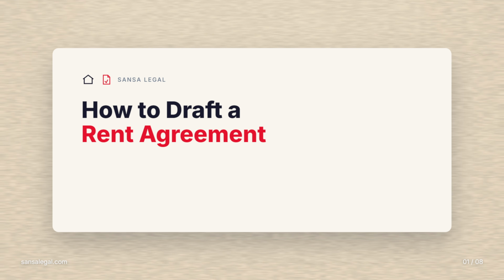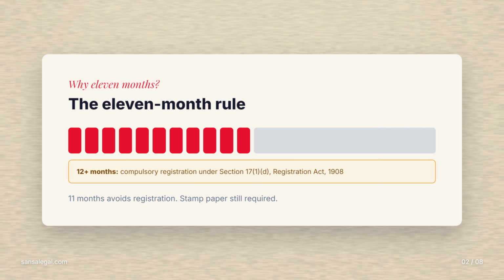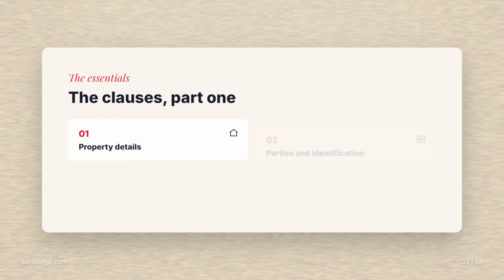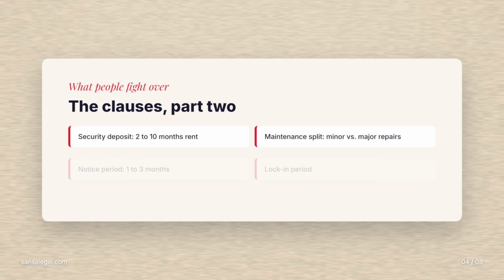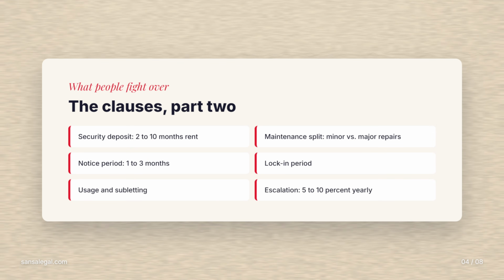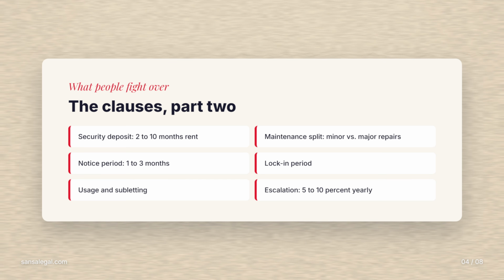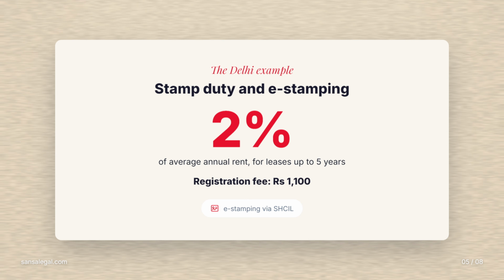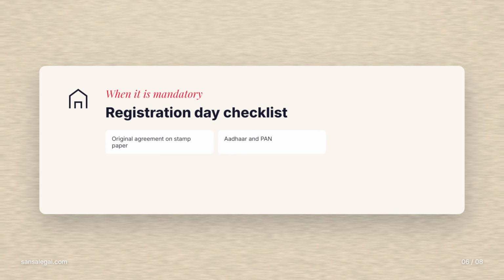How to Draft a Rent Agreement in India?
Learn how to draft a rent agreement in India -- complete guide covering essential clauses, stamp duty, registration requirements, tenant and landlord rights, and a step-by-step process for both online and offline registration.

0:00 Introduction
0:25 Why a Written Rent Agreement Is Essential
0:55 Key Clauses Every Rent Agreement Must Include
1:45 Stamp Duty and Registration Requirements by State
2:30 How to Register a Rent Agreement Online
3:15 Rights and Obligations of Tenant and Landlord
3:55 Common Mistakes to Avoid
4:20 Summary

What you will learn:
-- Essential clauses: rent amount, security deposit, lock-in period, maintenance
-- Stamp duty rates for rent agreements in major Indian states
-- Online registration process through state portals (Maharashtra, Karnataka, etc.)
-- Difference between lease deed and leave-and-license agreement
-- How to handle rent agreement renewal and termination
-- Documents needed: Aadhaar, PAN, property documents, passport photos

Published by Sansa Legal -- India's free legal encyclopedia.

This video is for general informational purposes only and does not constitute legal advice. For specific legal matters, consult a qualified advocate.